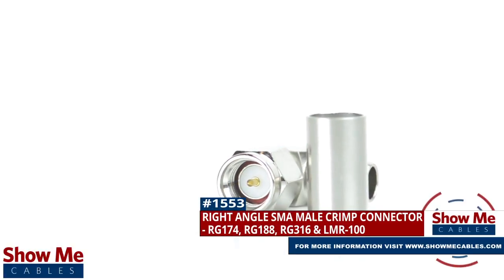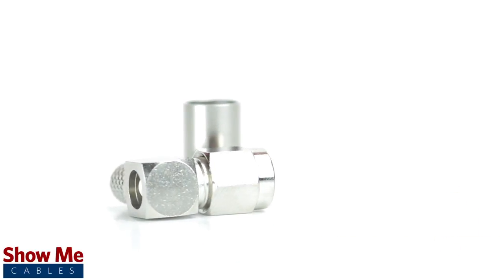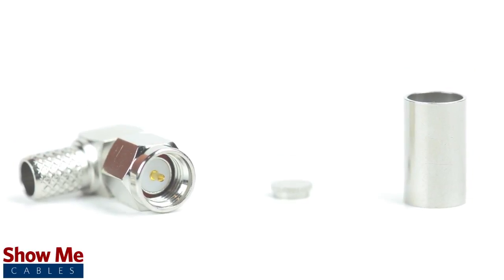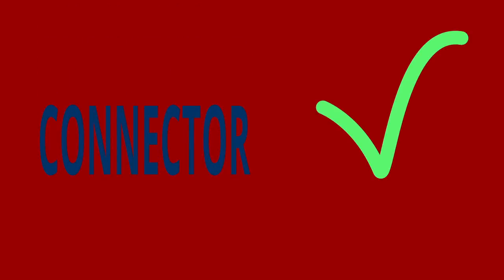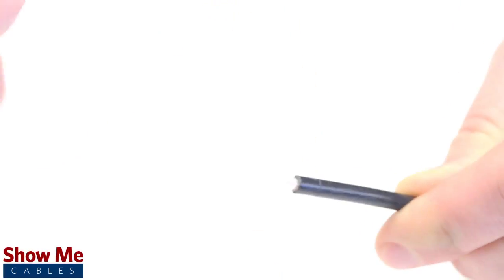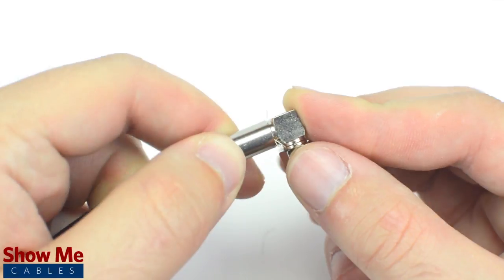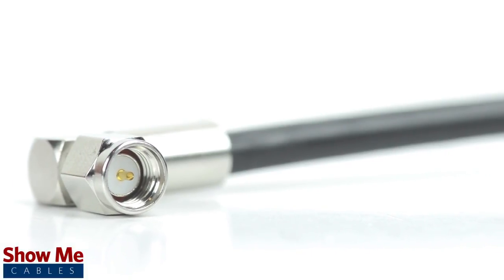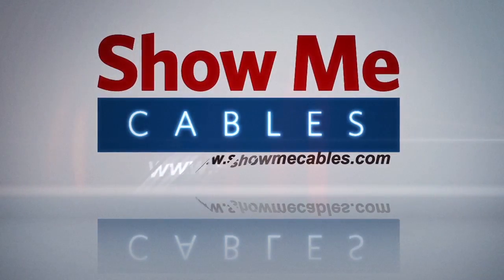Right Angle SMA Male Crimp Connector For RG174, RG188, RG316 & LMR-100 - Perfect For DIY Installs!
Our Right Angle SMA Male Crimp Connectors for RG174, RG188, RG316 & LMR-100 will provide a simple solution for your wiring needs.

Congratulations, you have successfully installed the Right Angle SMA connector.